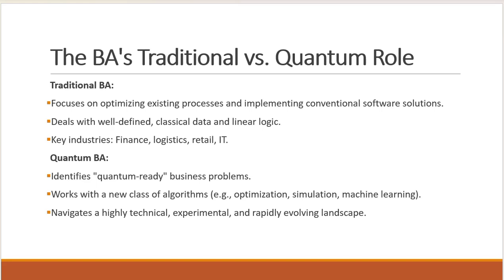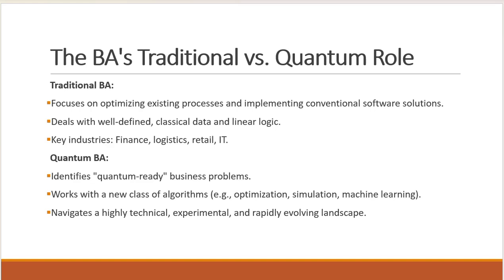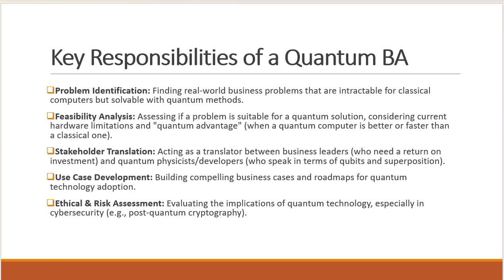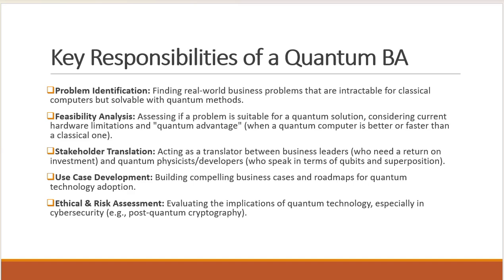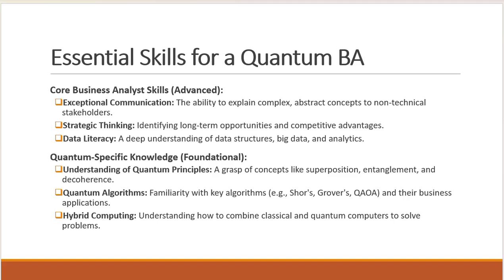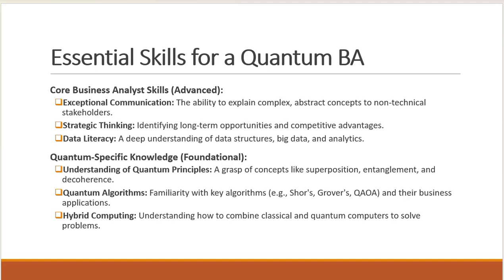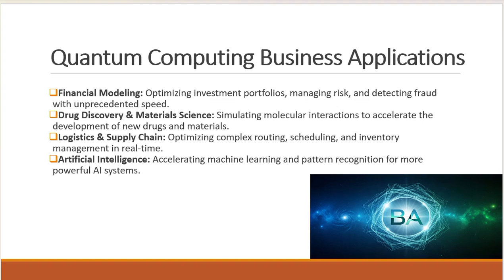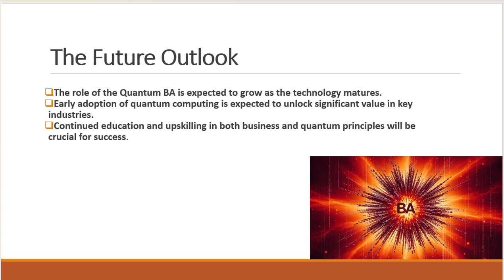The Business Analyst's Quantum Computing Role | Unlocking the Future of Tech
Are you ready for the next big shift in technology? Quantum computing is no longer a distant dream—it's an emerging reality that will transform industries. But as a business professional, how do you navigate this new world of qubits and superposition?

In this video, we break down the essential role of a Business Analyst in the age of quantum computing. We explore how BAs are the crucial bridge between business needs and these revolutionary new technologies, helping companies identify problems, build use cases, and unlock real-world value.
In this video, you will learn:
How to identify business problems that are "quantum-ready."

The difference between a classical and a quantum business analyst.

The foundational quantum principles every business professional should know.

Tangible business applications of quantum computing across various industries.

Key skills to develop for a career in this rapidly growing field.